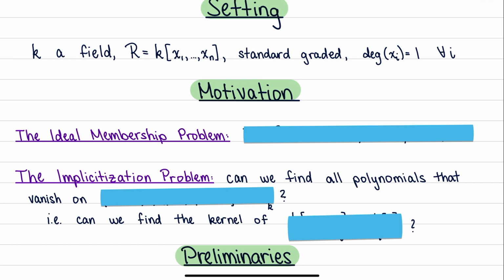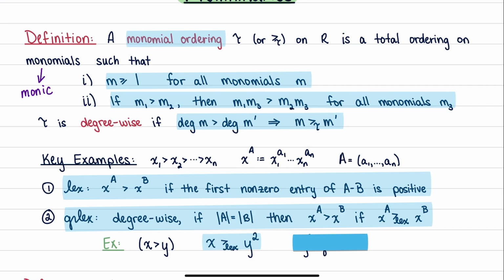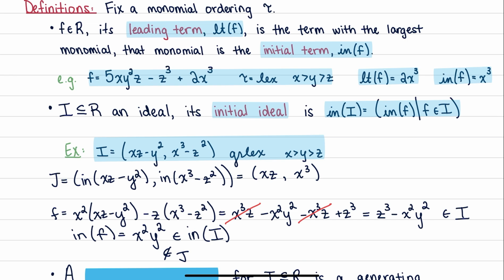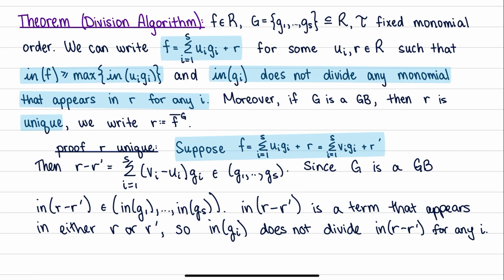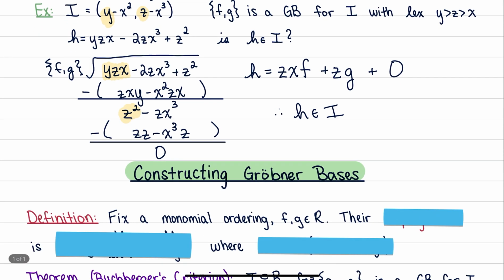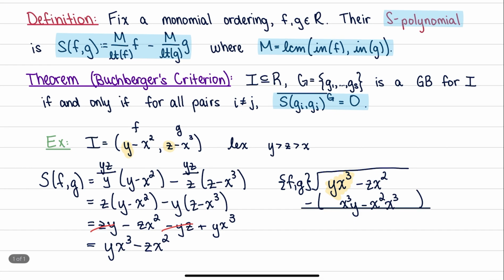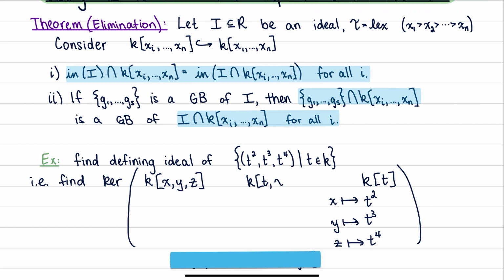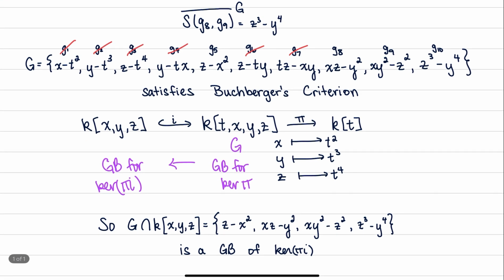An introduction to Gröbner bases, by Sabrina Fowler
Sabrina Fowler is a PhD candidate in the University of Nebraska-Lincoln Math Department, and an NSF RTG Graduate Trainee in Spring 2025 supported by NSF RTG Grant Commutative Algebra at Nebraska, DMS-2342256.

More about Commutative Algebra at Nebraska can be found at